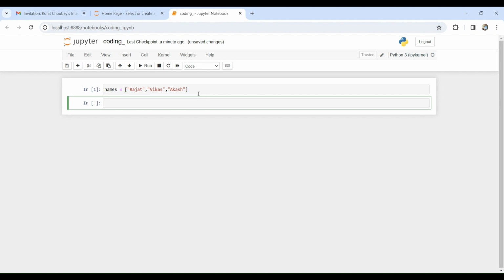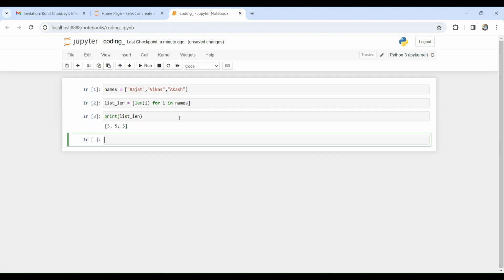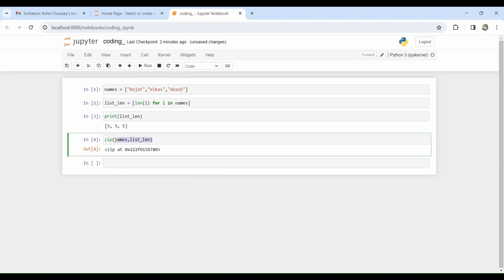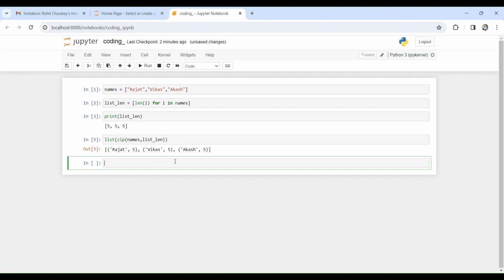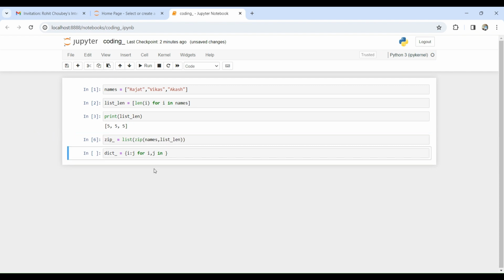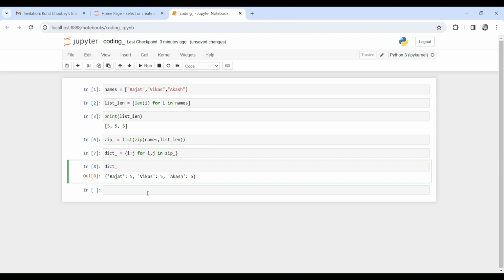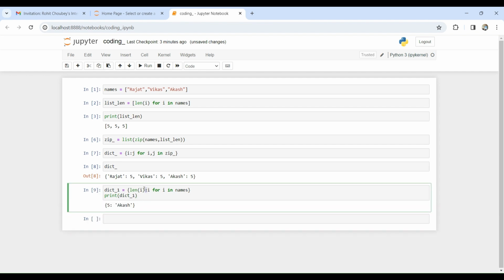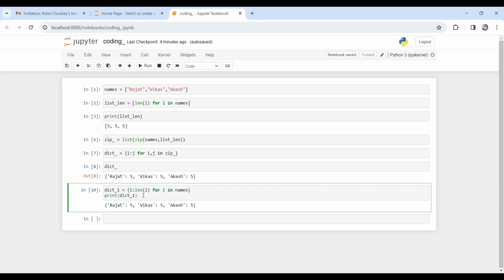"Efficient Packing: Creating Name-Length Dictionaries with Zip and Comprehension"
In this video, we delve into the art of efficient data packing by creating dictionaries that pair names with their respective lengths. We explore two powerful techniques: leveraging the zip function and employing dictionary comprehension. Through step-by-step demonstrations, you'll learn how to streamline your code and optimize your workflow. Whether you're a beginner seeking to enhance your Python skills or an experienced programmer looking to refine your techniques, this video offers valuable insights and practical tips for effective data manipulation. Join us on this journey to unlock the potential of zip and comprehension in Python programming!